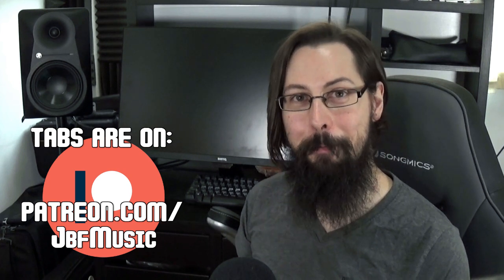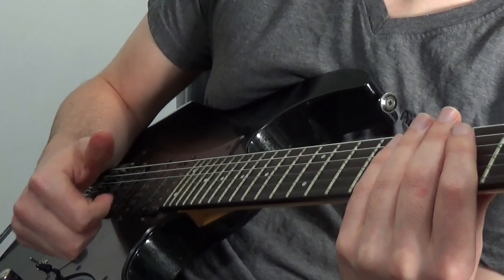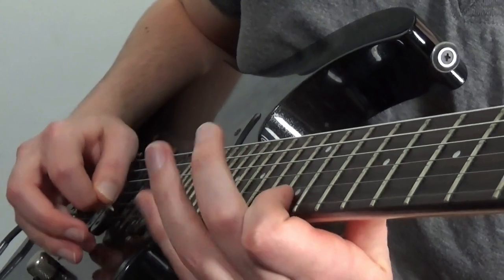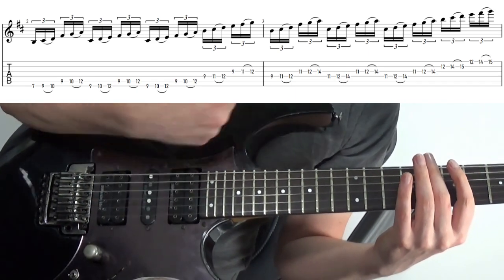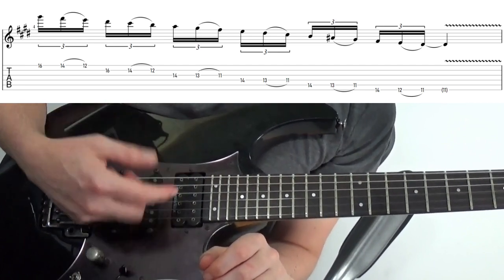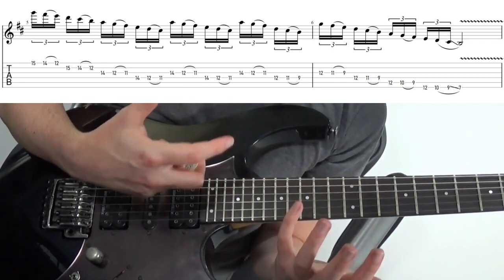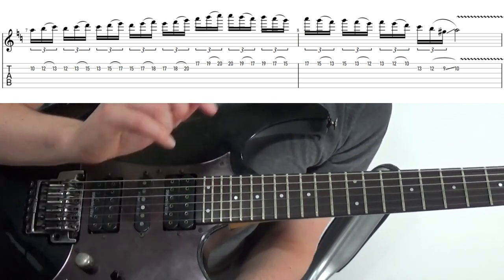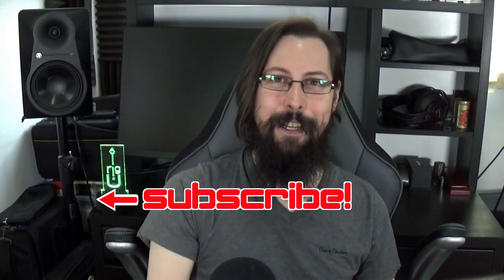How To Shred FASTER & CLEANER Secret Technique (Andy James Best Tip)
How To Shred FASTER & CLEANER Top Secret Technique (Andy James Best Tip) with licks, runs and tabs! The best tip I've learned recently from Five Finger Death Punch and Sacred Mother Tongue's outstanding lead guitarist Andy James! In this tutorial we learn how to integrate legato to enable one way pick slanting, with out using economy picking on odd numbers picking patterns, utilizing three note per string shapes for the five examples.

A great way of keeping that alternate picking aggression and firey passion, without the problem of getting trapped between the strings. An amazing hack, that I've already started interrogating into my playing!

♫ Timestamps ♫
0:00- Intro
0:08- Licks
0:27- Learning Outcomes
1:01- Technique

3:20- Lick 1 Tabs
3:51- Lick 2 Tabs
5:17- Lick 3 Tabs
6:23- Lick 4 Tabs
7:24- Lick 5 Tabs

★ Skype Tutorials (click “view email”- this just helps stop a bit of spam/junk mail)